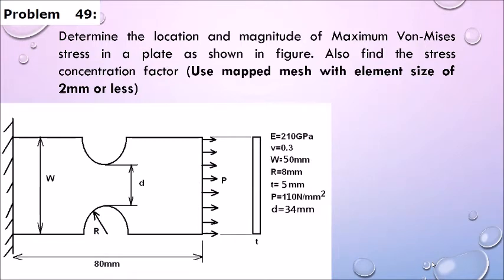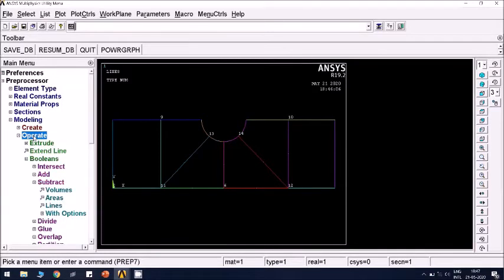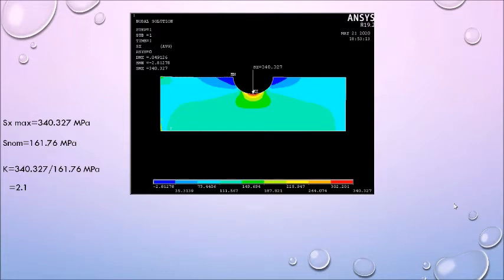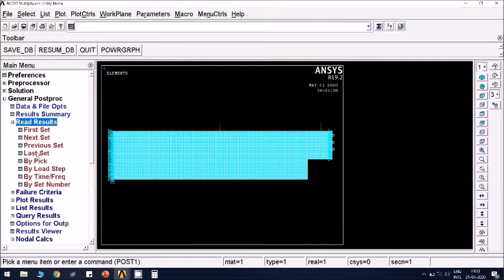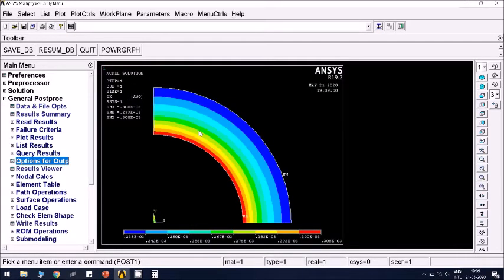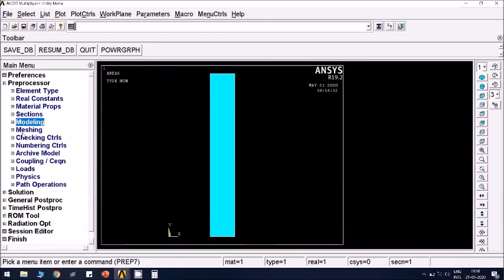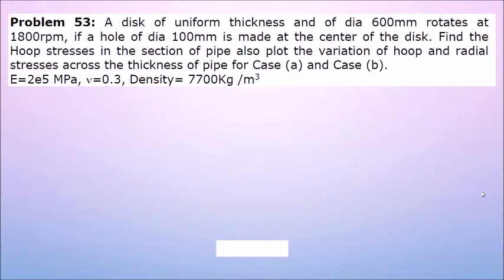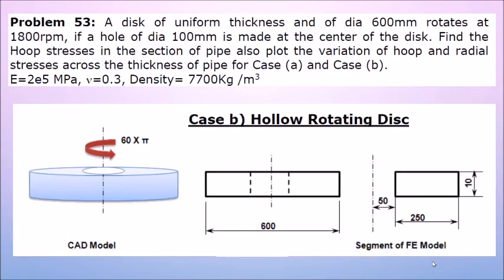ANSYS Video tutorial-6 on Plane stress, Plane strain, Axisymmetry cases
Modeling and Finite Element Laboratory
ANSYS Mechanical APDL - Tutorial06
Static analysis of 2D problems - Continued...
Rotation of disc included